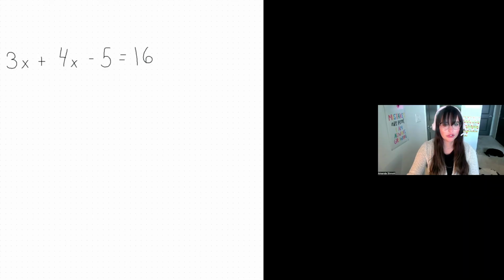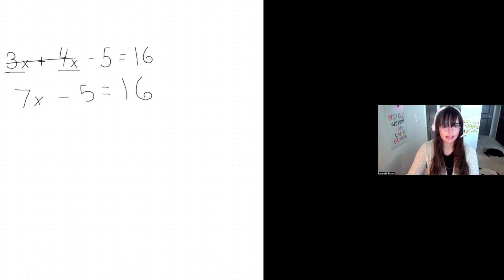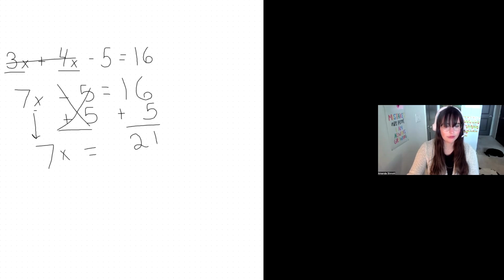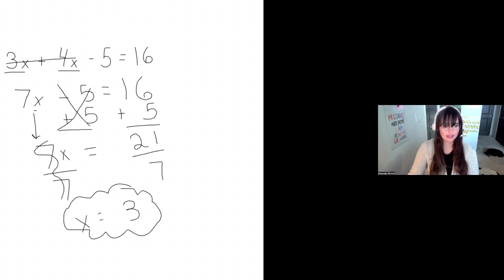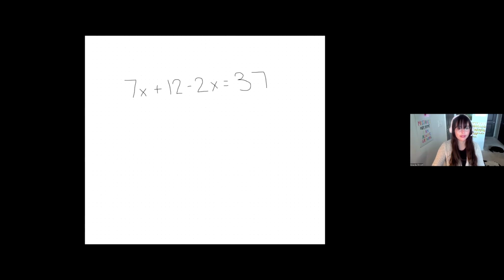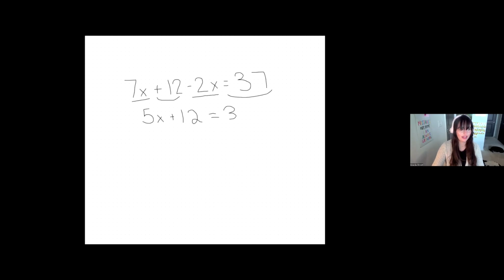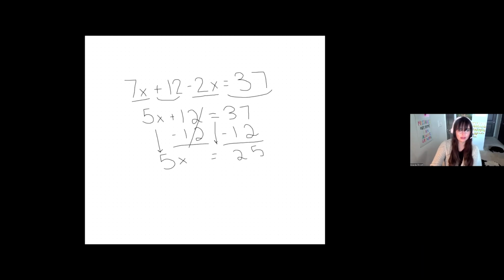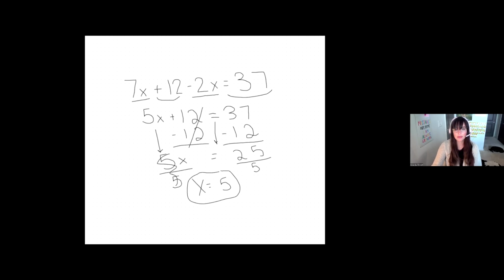Solve for X Fast! Quick & Easy Algebra Tutorial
The equations we solve are:

 3x + 4x - 5 = 16
 7x + 12 - 2x = 37

This video will show you how to combine like terms and isolate x!